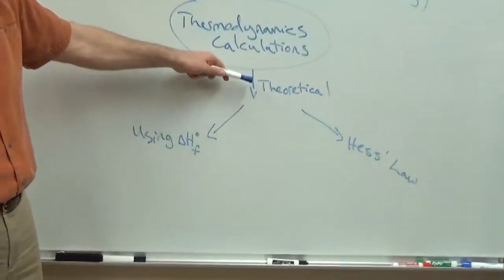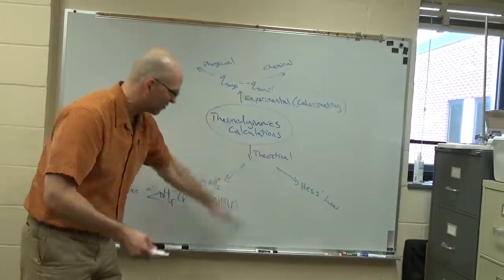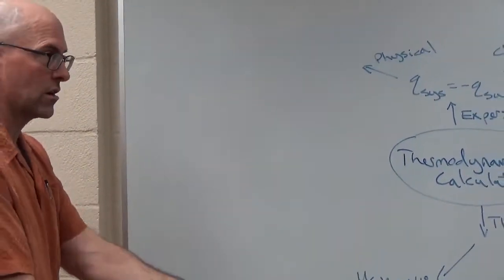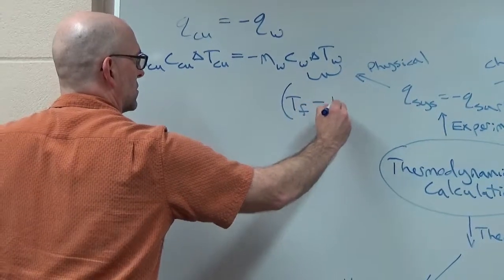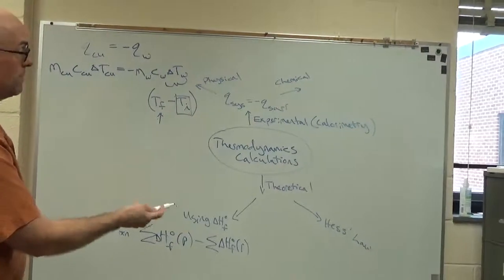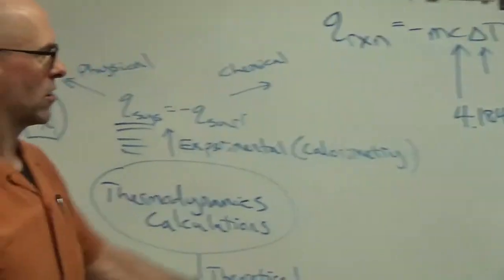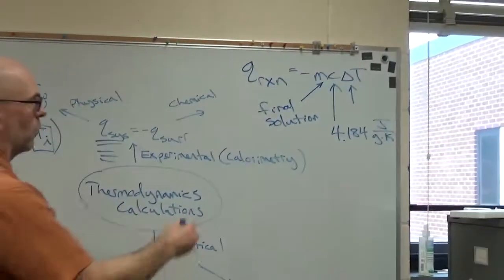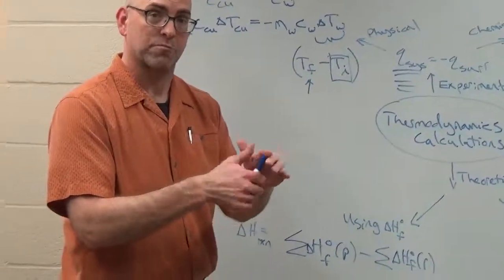CHM 121: Overview of thermodynamics calculations